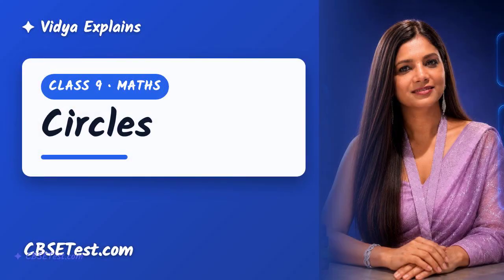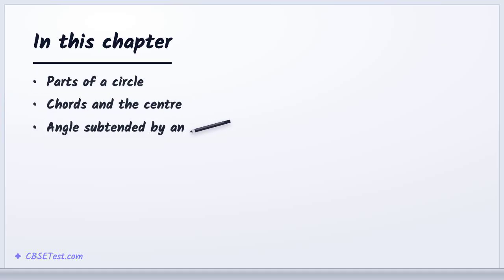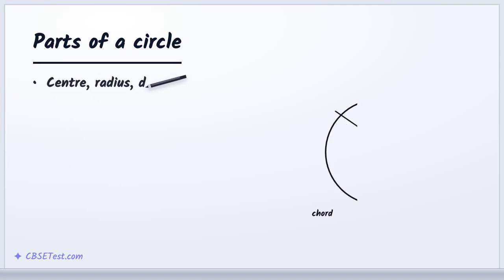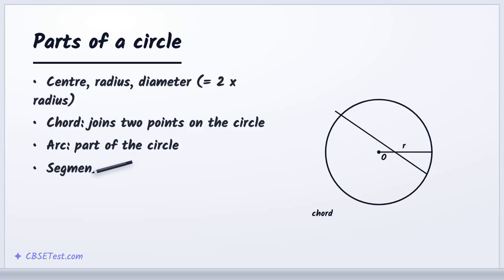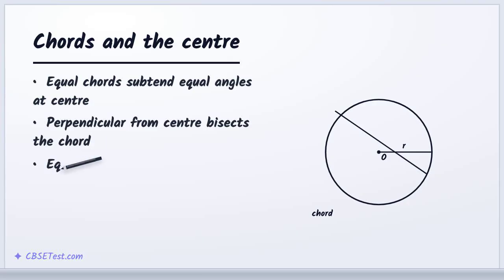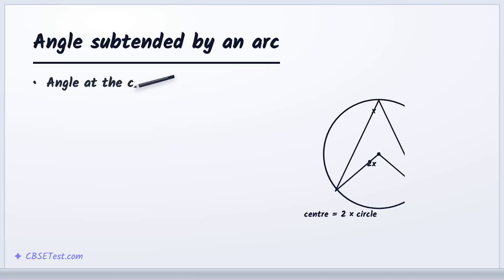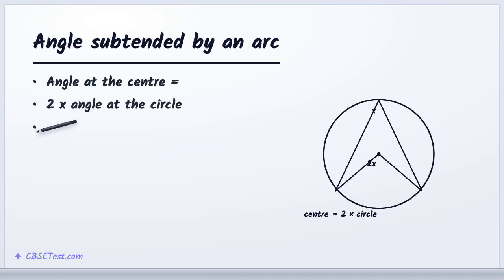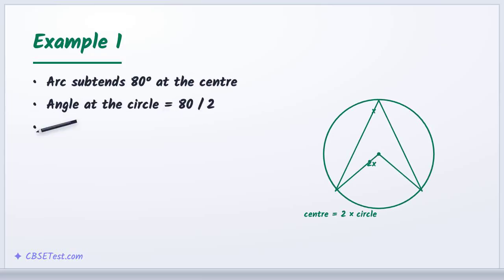Class 9 Maths: Circles | Vidya Explains | CBSETest.com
Circles — explained on the whiteboard by Vidya, the CBSETest.com tutor.

A circle is the set of all points in a plane equidistant from a fixed point called the centre . The constant distance is the radius (r) . Key Terms: Chord: A line segment joining two points on the circle. The diameter is the longest chord passing through the centre. Arc: A part of the circle. A minor arc is less than a semicircle; a major arc is more than a semicircle. Sector: Region bounded by tw…